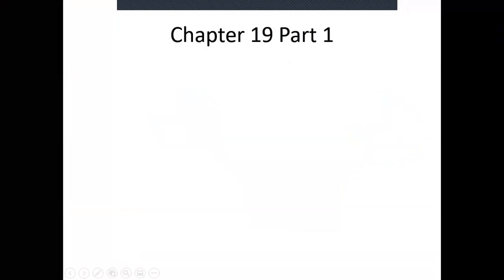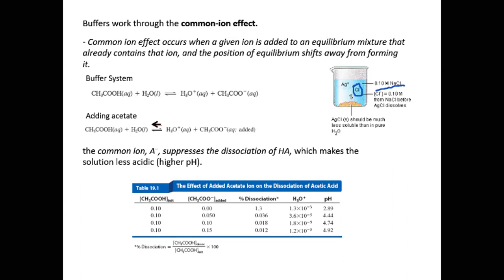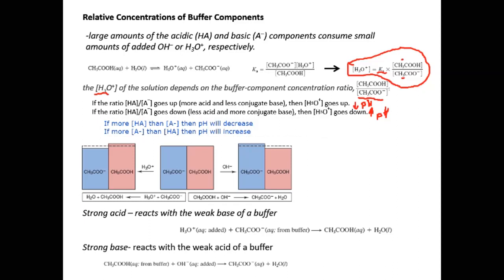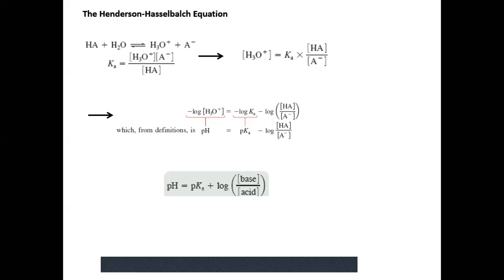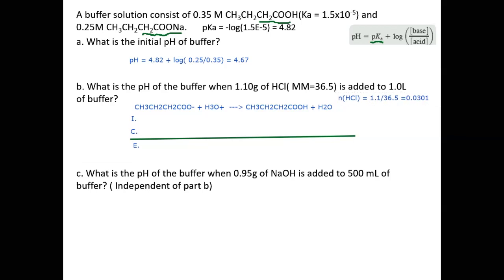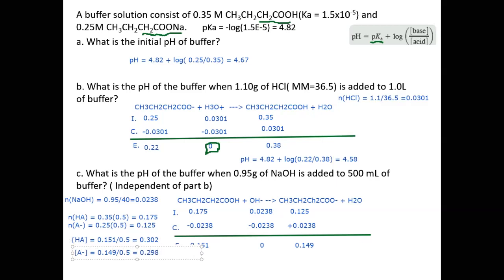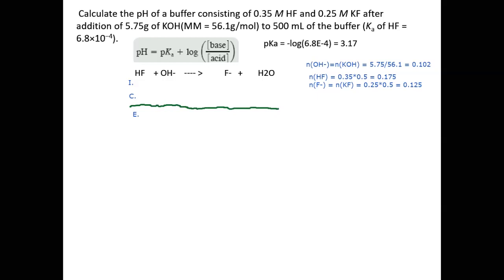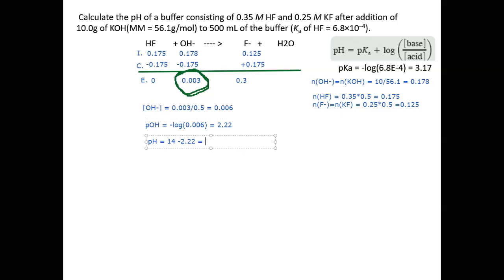Chapter 19 Part 1 - Buffers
This video explains what buffers are and how to calculate the pH of a buffer solution.